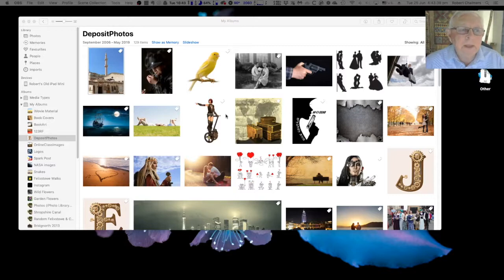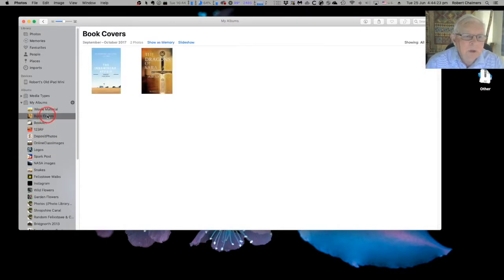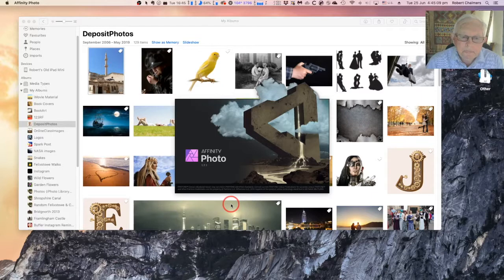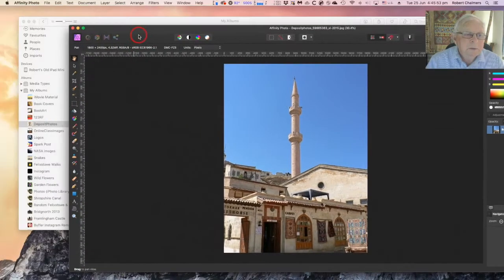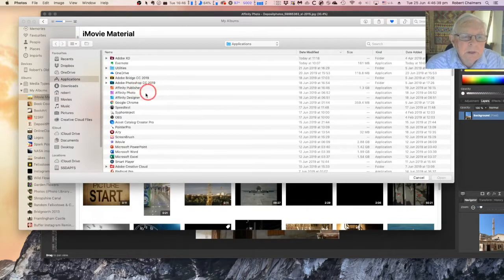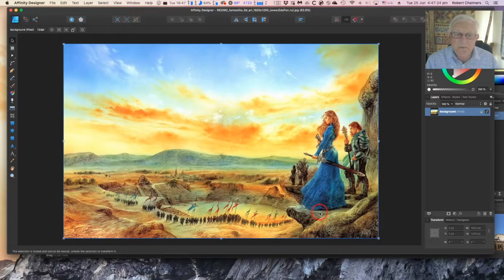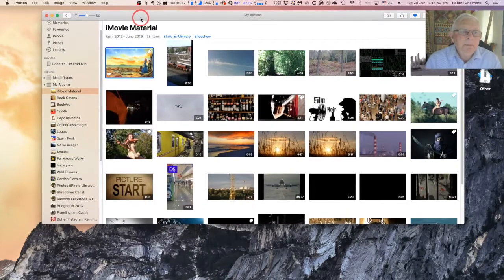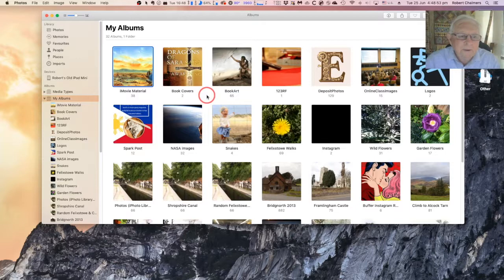Affinity Photo and Apple Photo Working Together To Speed Up Your Workflow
Use Apple's Photos with Affinity as your Digital Asset Management tool. You don't need third-party apps, with expensive subscriptions or purchase prices that break the bank if you own a ™Apple and want to do professional Photo Editing and management.

Affinity Revelations.

Sublimation & Cutting?

Fonts:
○ FONT BUNDLES COLLECTION: